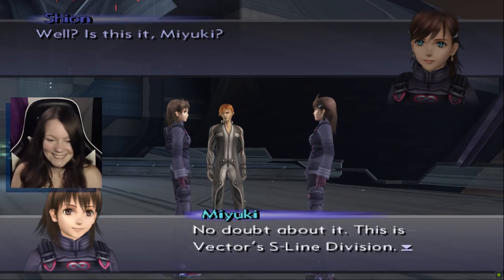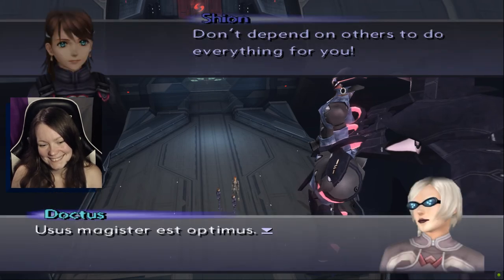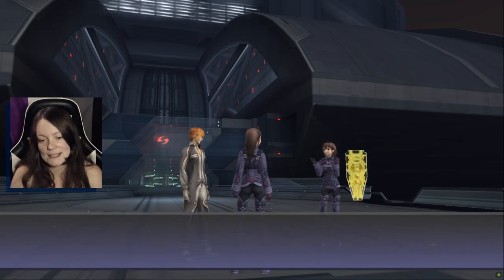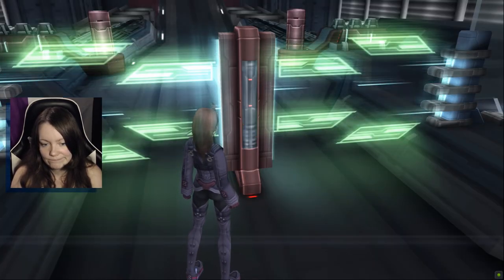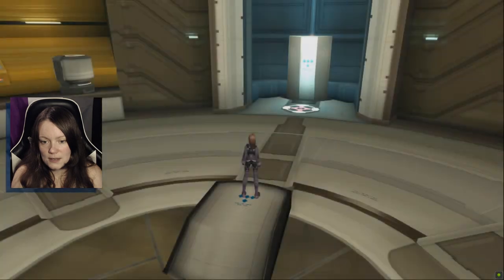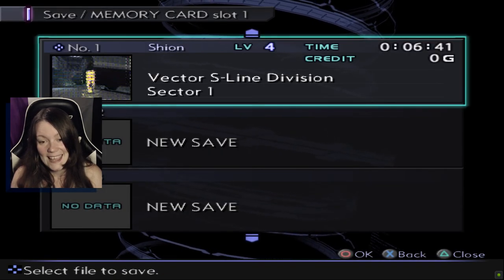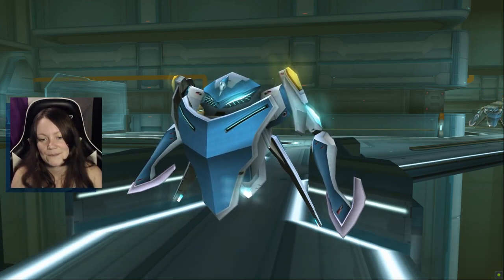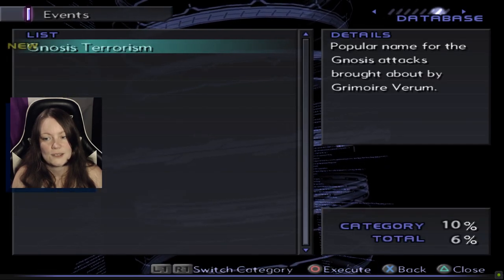Xenosaga Episode III | 01 | Everyone Picks on Miyuki